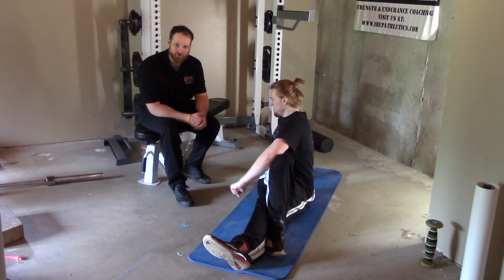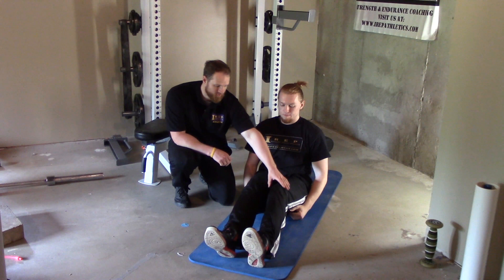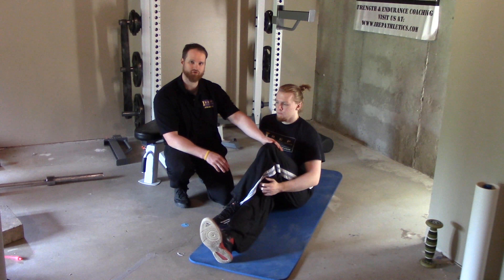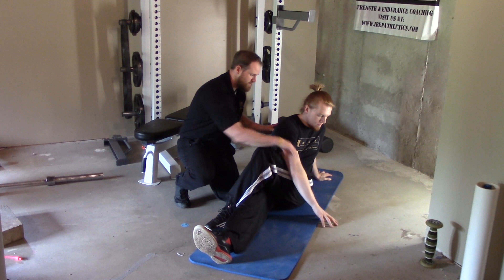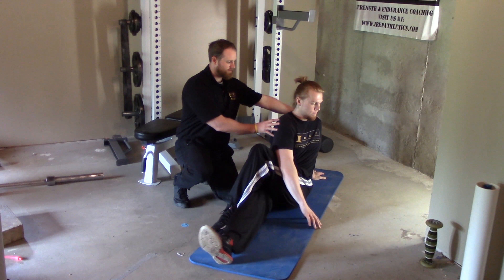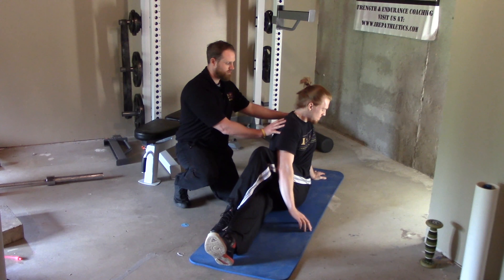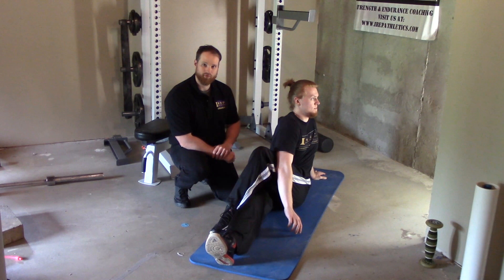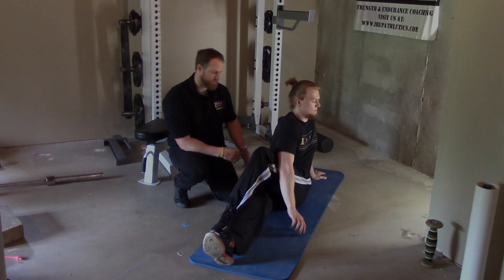Low Back Stretch - The Training Plan Source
This style of low back stretch will help loosen up your back as well as stretch the glute.  Ease into this but once you find a good tension spot hold it for a couple of minutes.  When backing out of the stretch do it slowly.